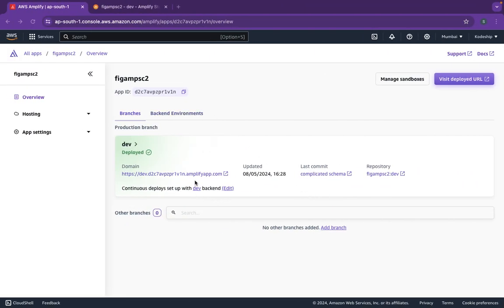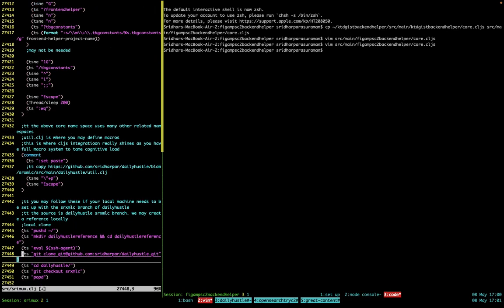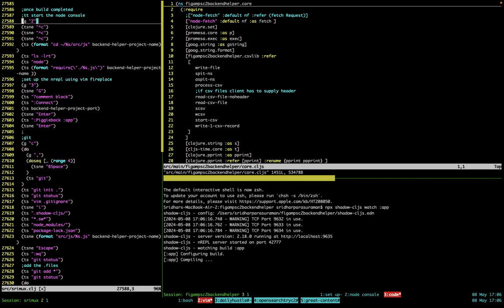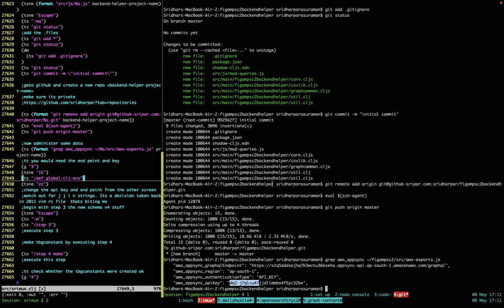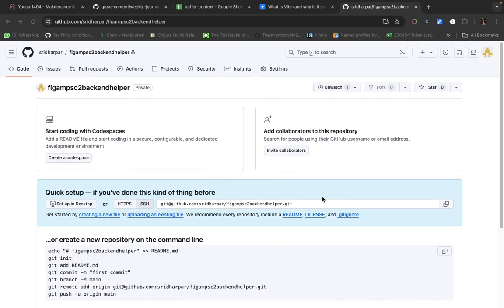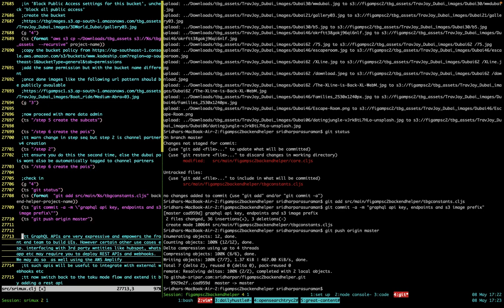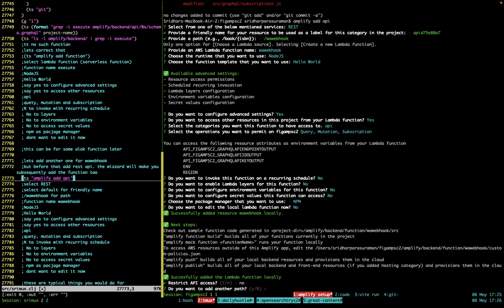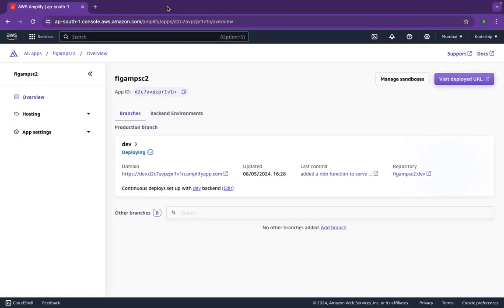figamp sc 2 6